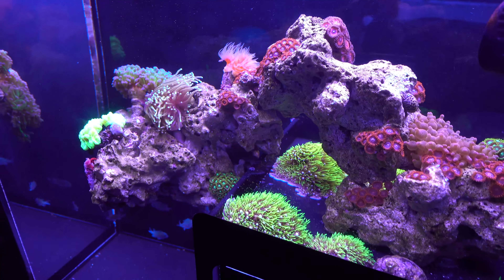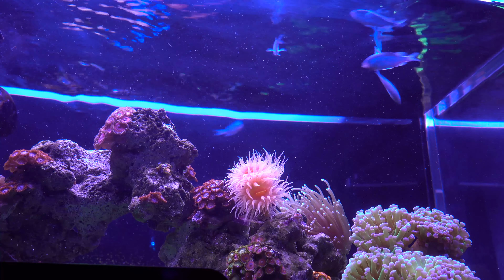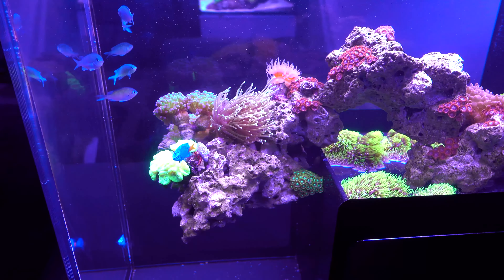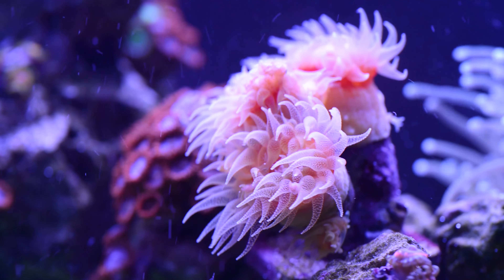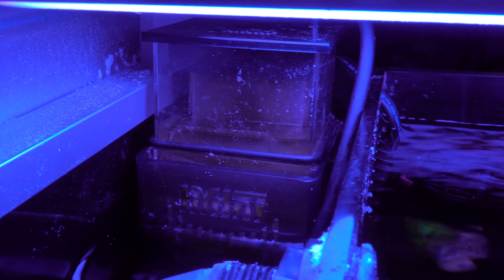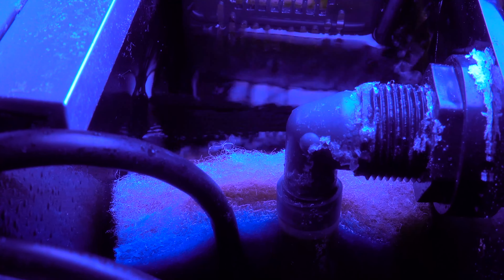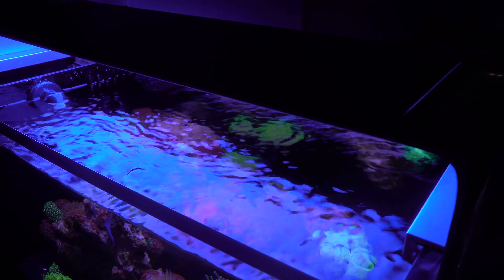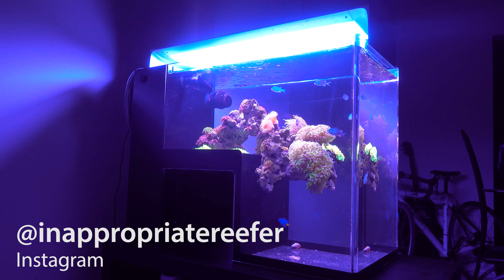NEW FISH for the Drop-off Tank in 4K!! (17g - 4/16/2016)